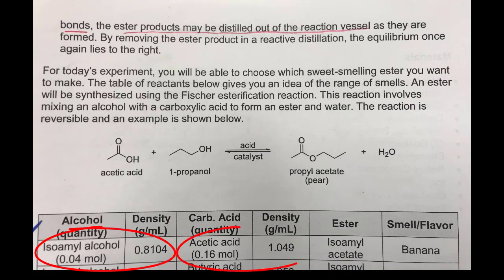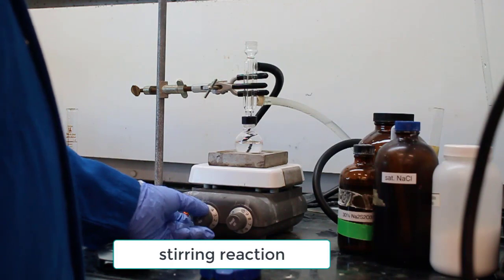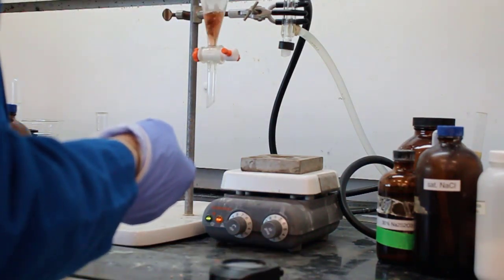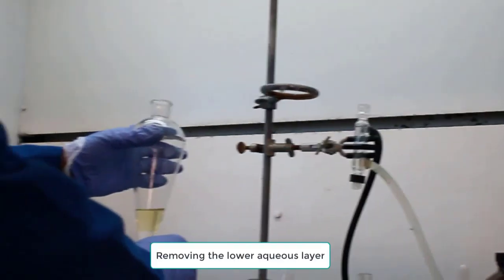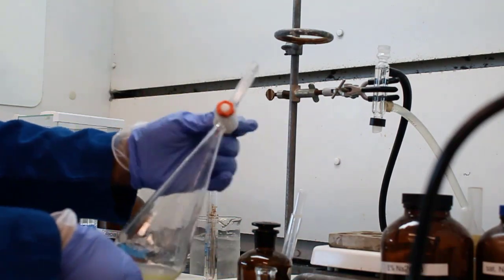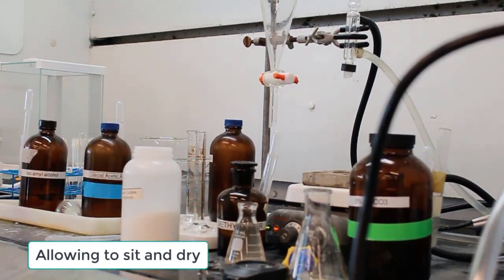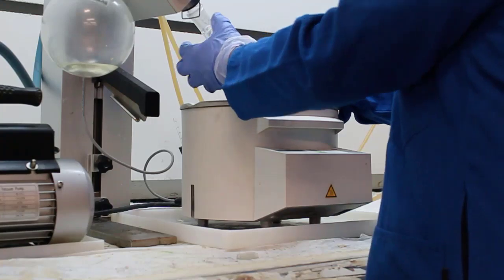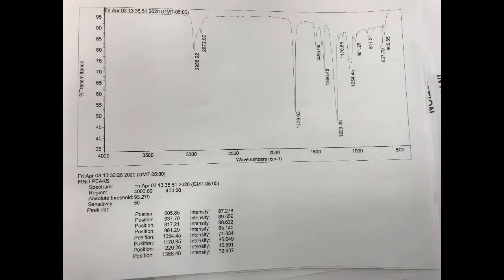Organic 2 Lab Fischer Esterification Experiment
Contains procedure and technique on Fischer Ester... conducted in an organic lab